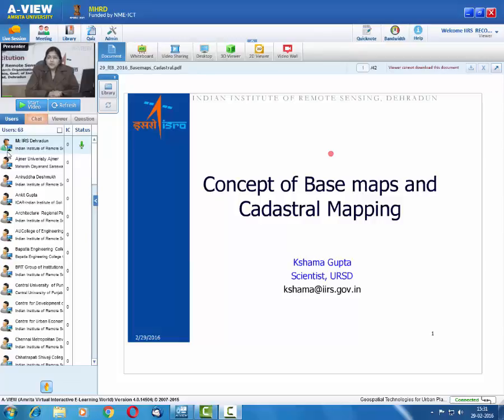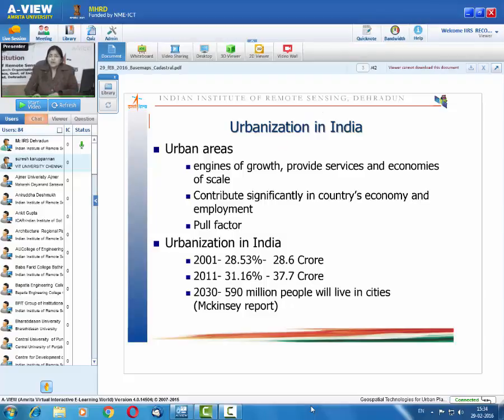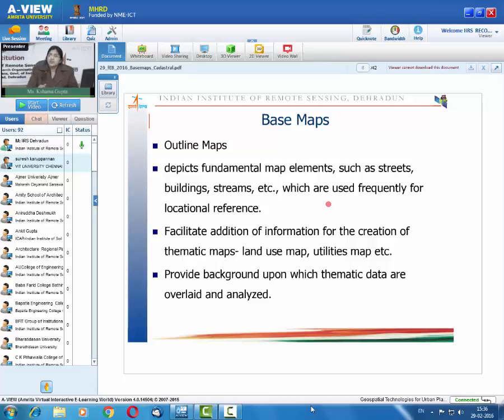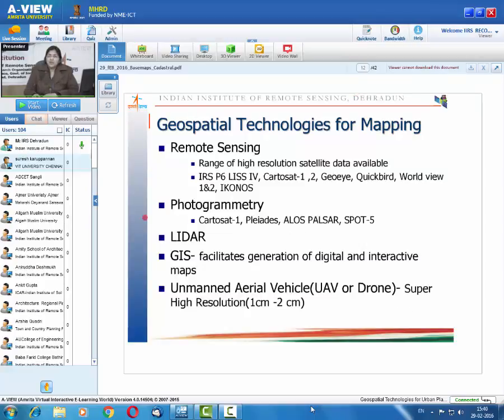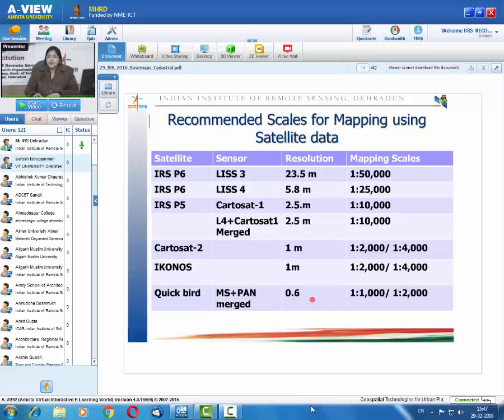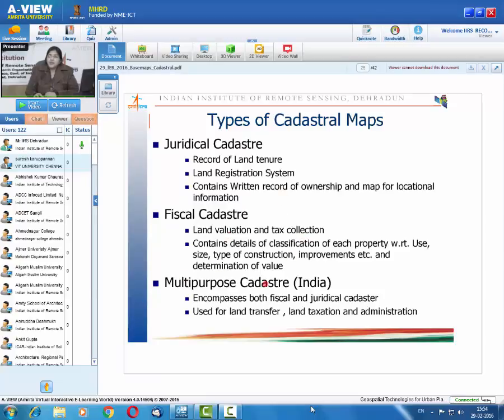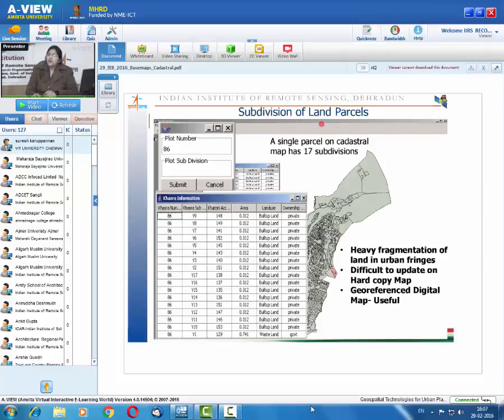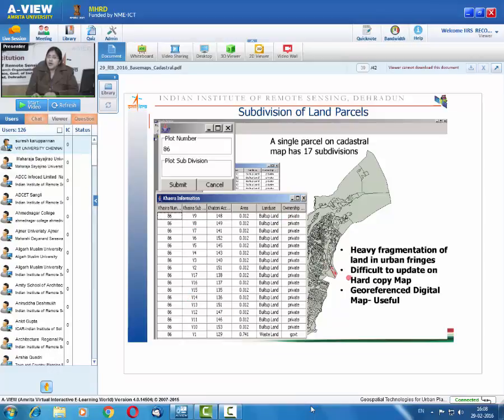11 Concept of Base Map and Cadastral Mapping